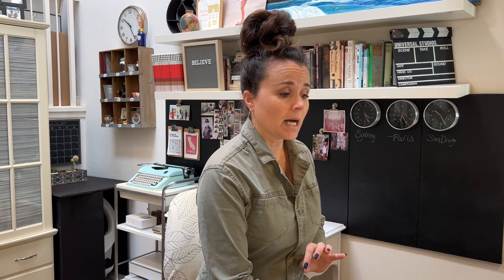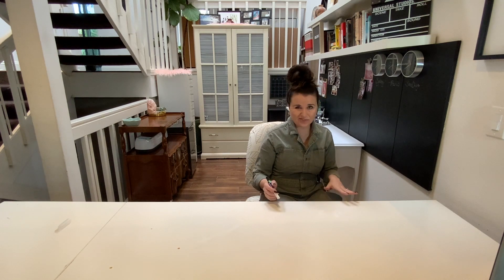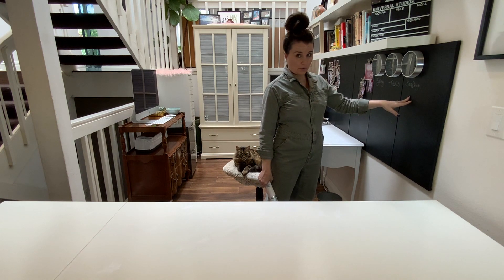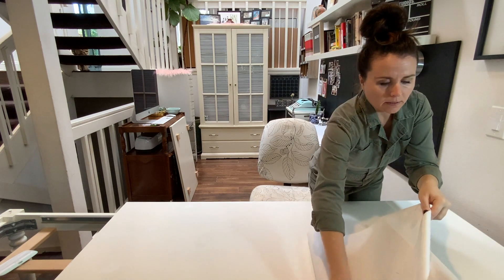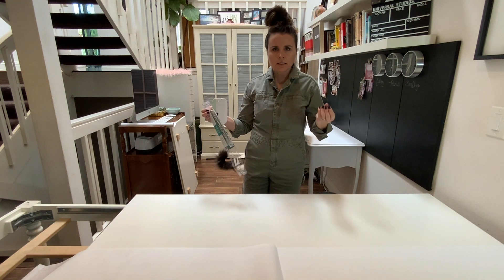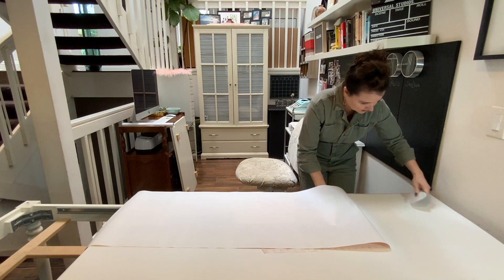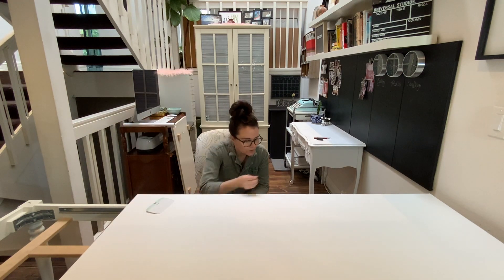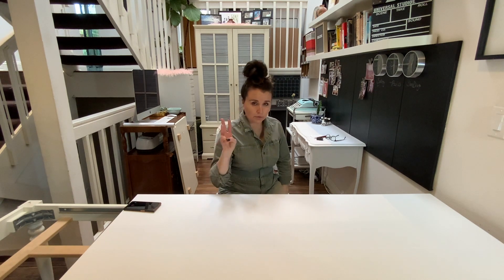How I Resurfaced My IKEA Desk For Under $30!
I fixed the terrible brown holes in my craft room desk from IKEA!

A few surprises are in store for you along with a little help from Gale Kitty and a bit of comedy :)

Links:
Furniture Repair Sticks; I got mine at the local hardware store but you can also get them on Amazon

Contact Paper

Intro 00:00
Prep 01:25
Repair Stick 04:22
Contact Paper 16:01
Cutting off Edges 48:49
Popping Bubbles 54:48
Closing 57:32